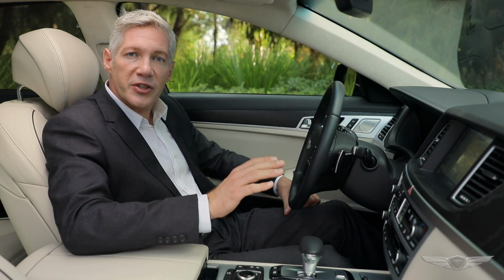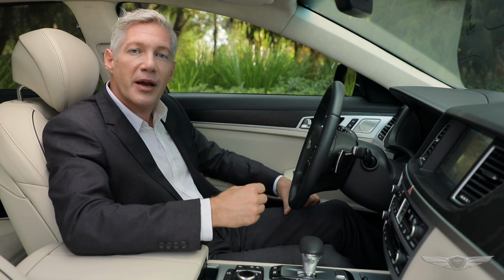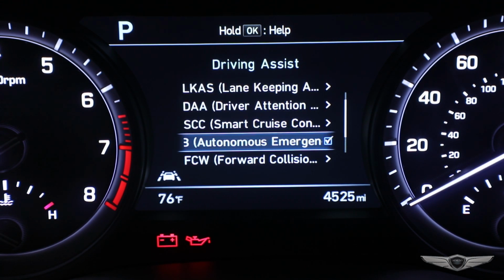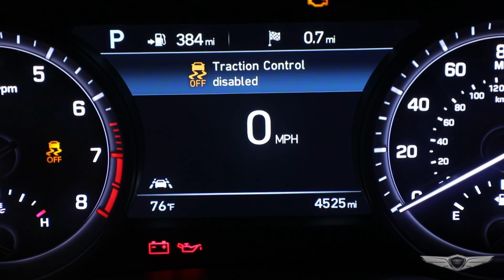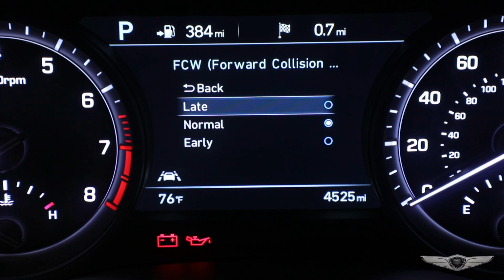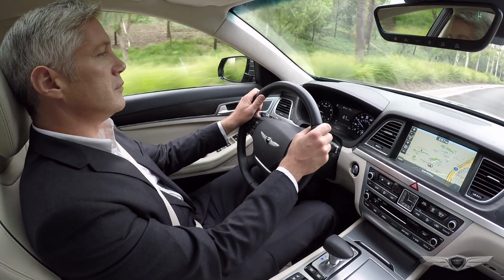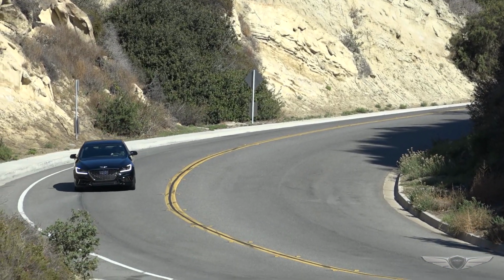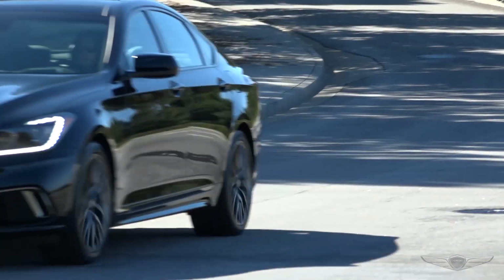Collision Avoidance | Genesis G80 | How-To | Genesis USA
Learn how to customize the 2018 Genesis G80's Collision Avoidance System to your preferences to help detect and monitor the vehicle ahead of you.